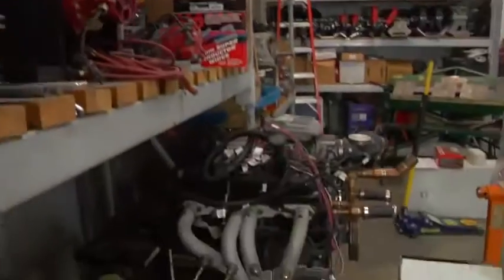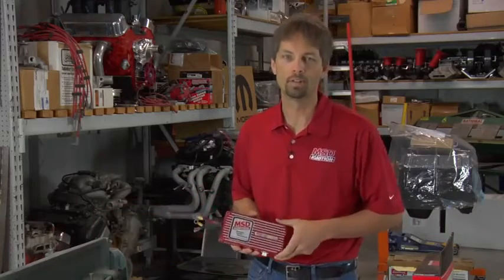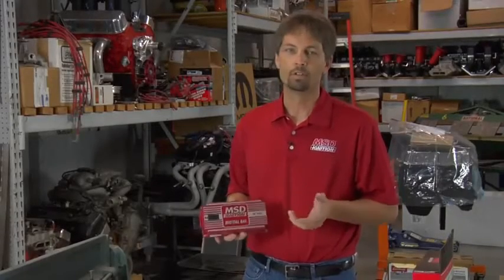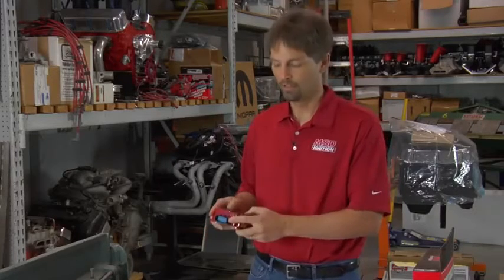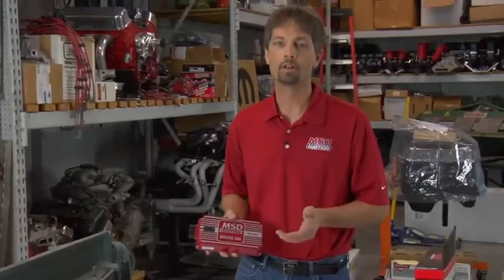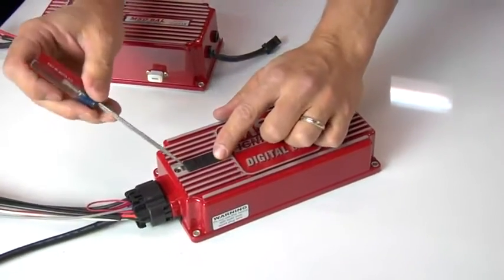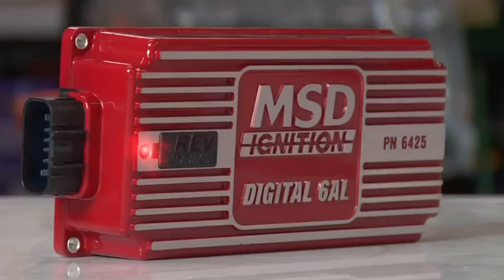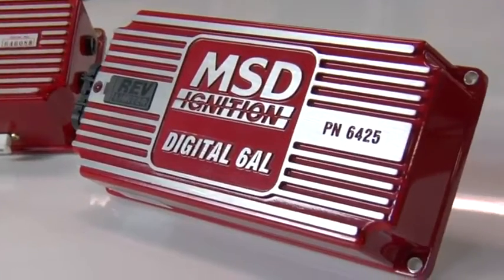MSD Digital 6AL Ignition Contollers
MSD 6 AL ignition control was just updated to digital design. The digital design gives more power while using less energy. This 6AL ignition control now has a single connector built in, which means easy installation!  For more on the MSA 6AL Ignition connector,